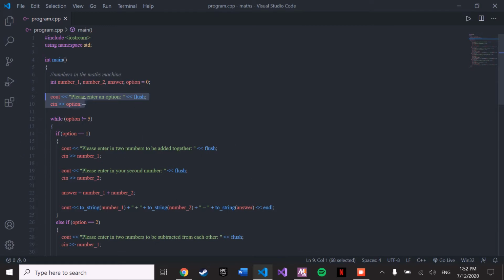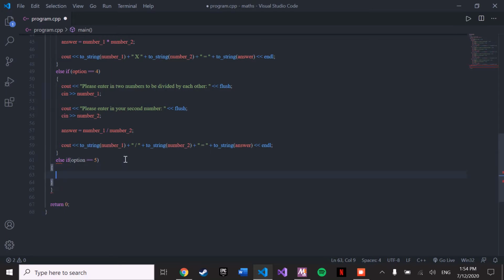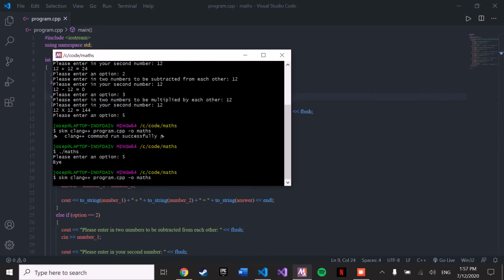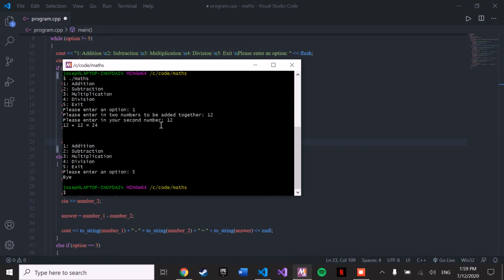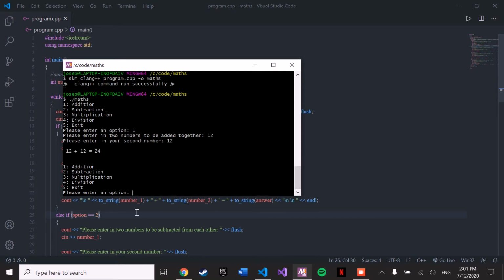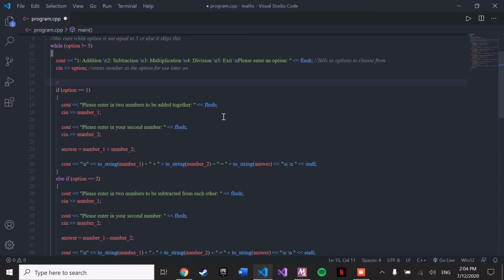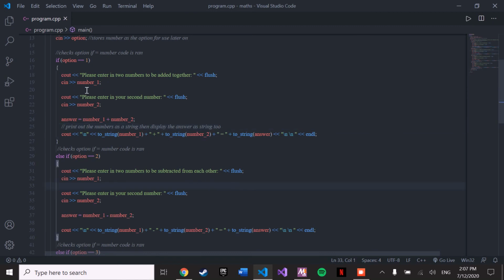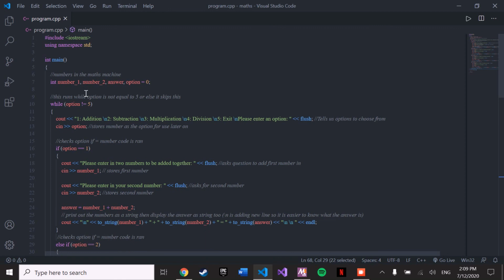Maths machine part 2 (C++)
This is part 2 of the maths machine this link has part one

Any questions?